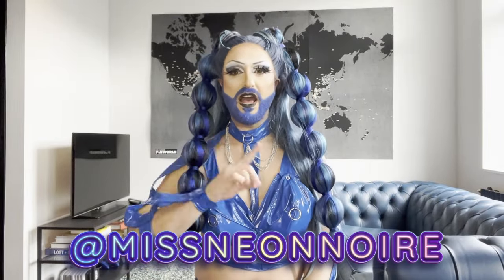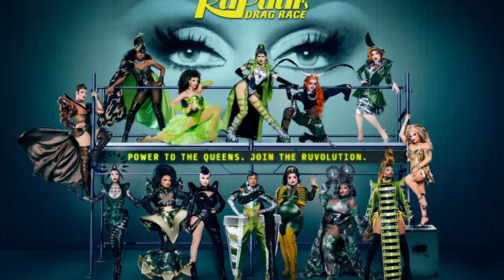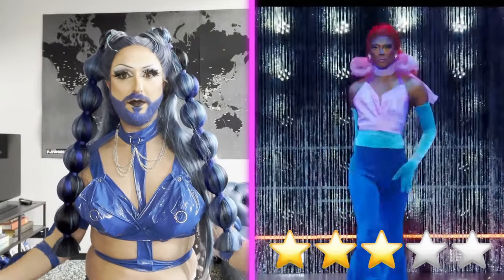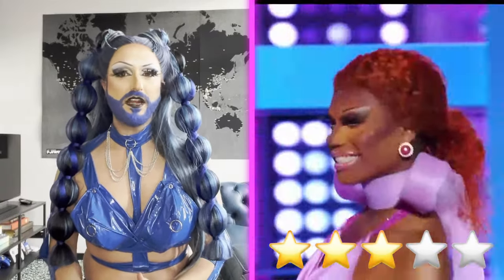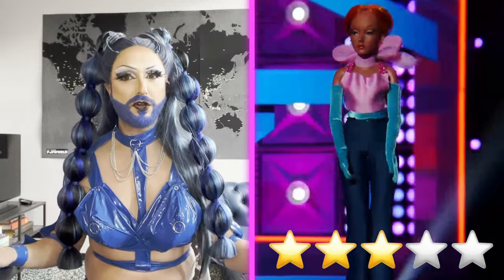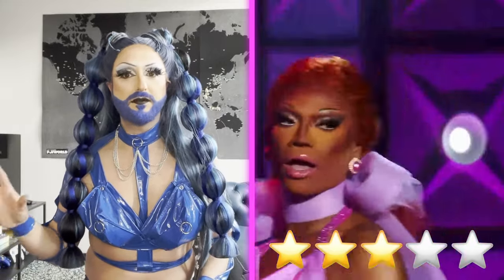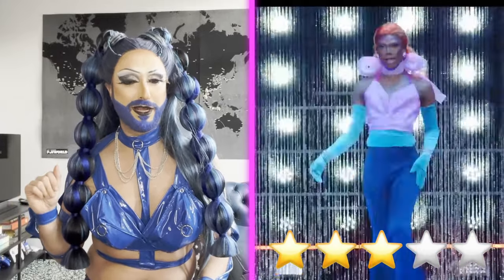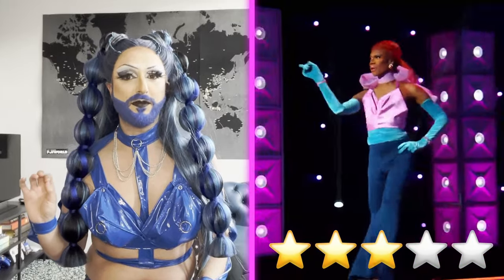RuPaul's Drag Race S16 E06: Sewing Challenge!! | FAB or DRAB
🌟 Welcome back to another thrilling episode of FAB or DRAB! In Episode 6 of RuPaul's Drag Race Season 16, the stakes are higher than ever as the queens face a daunting sewing and design challenge. Get ready to witness creativity, craftsmanship, and branding expertise collide in this ultimate test of drag prowess!

👗 This week, the queens are pushed to their limits as they're tasked with creating a runway-worthy look entirely from scratch in the workroom. From concept to execution, it's a true test of their sewing skills, ingenuity, and ability to think outside the box.

🎨 But that's not all! In a twist that's sure to raise the bar, the queens must also design and create a matching doll that embodies the essence of their runway look. It's not just about sewing; it's a branding challenge that will separate the true drag superstars from the rest.

💃 Neon Noire will be on hand to critique every stitch, seam, and creative choice as the queens navigate the design process and bring their visions to life. From fabric choices to silhouette, attention to detail is key as they strive to impress both on the runway and in the branding challenge.

Who will sew their way to victory and whose doll might end up in the discount bin? Find out on FAB or DRAB! 💄✨
👑 This seasons Queens: Amanda Tori Meating, Dawn, Geneva Karr, Hershii LiqCour-Jeté, Megami, Mhi'ya Iman Le'Paige, Mirage, Morphine Love Dion, Nymphia Wind, Plane Jane, Plasma, Q, Sapphira Cristál, Xunami Muse